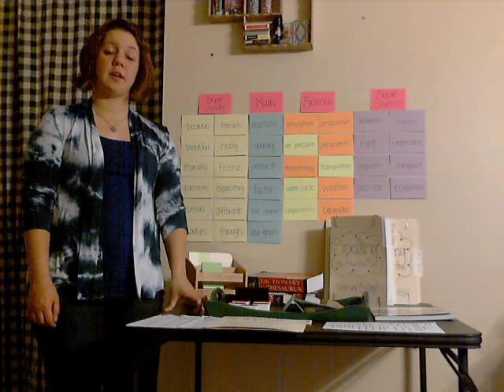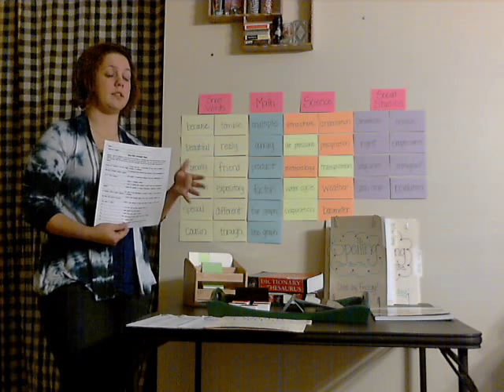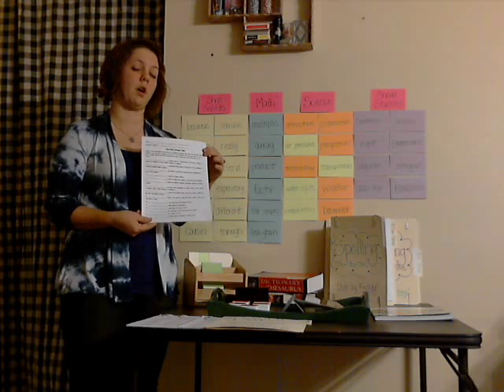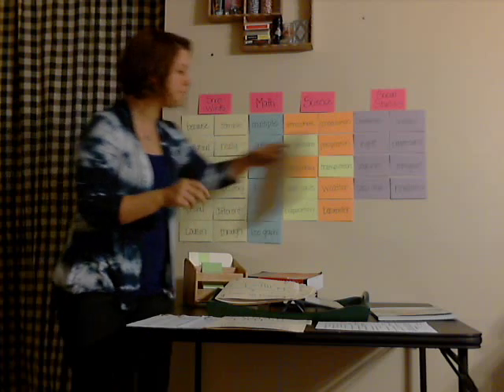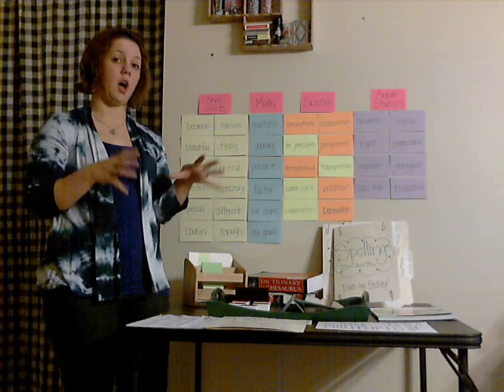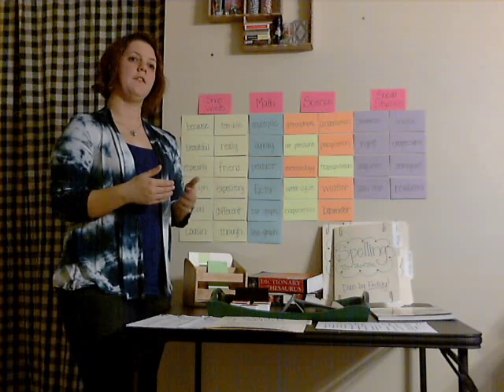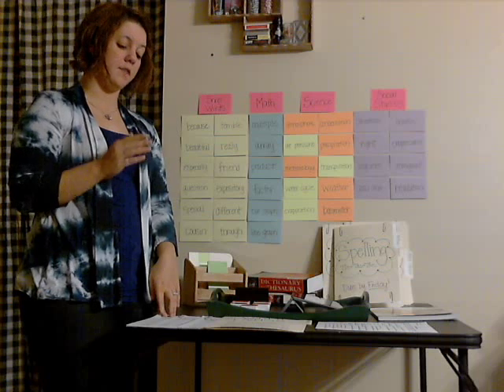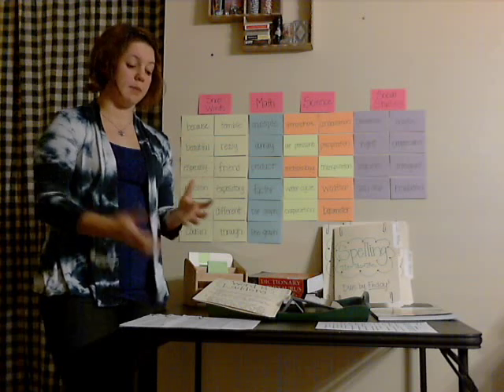Learning Center - Differentiating Classroom Instruction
This is a word work learning center that differentiates the assingments based off the ability grouping of the students.